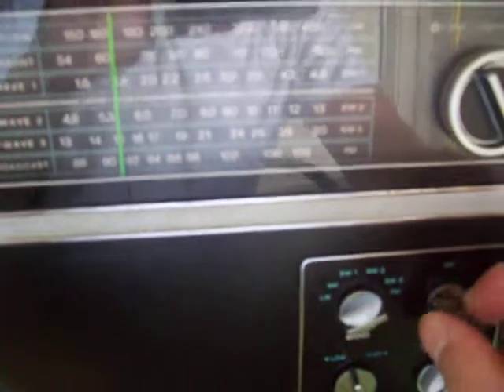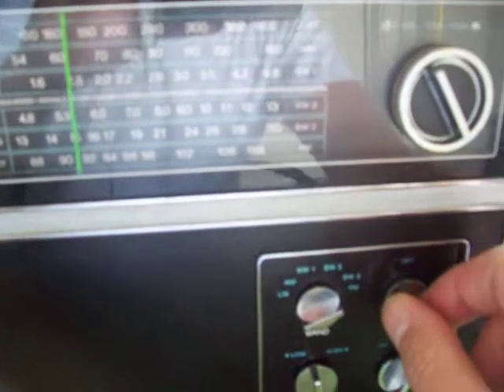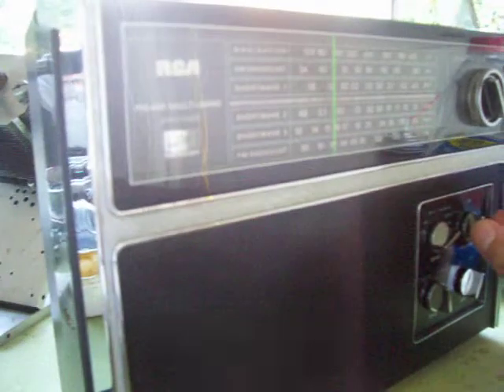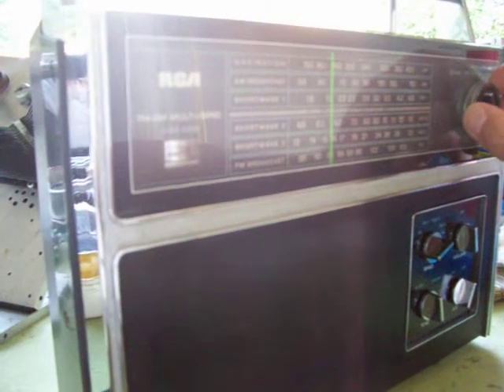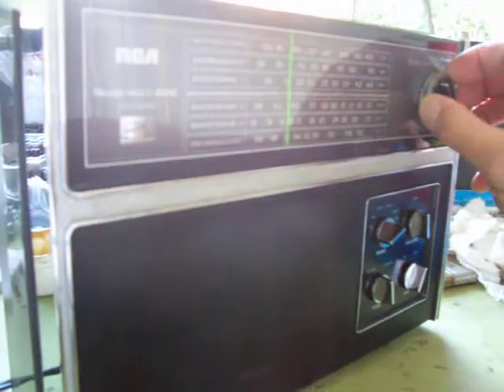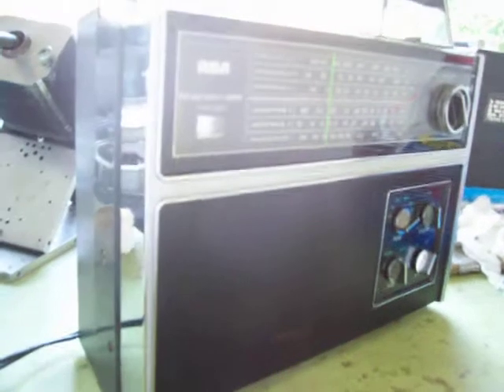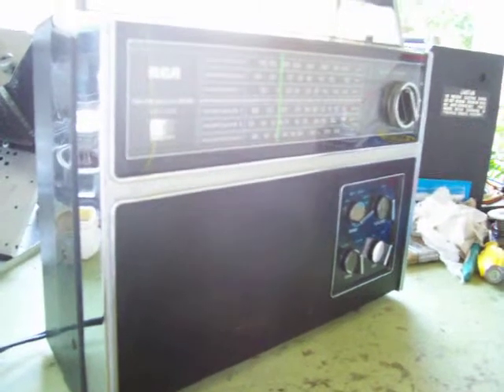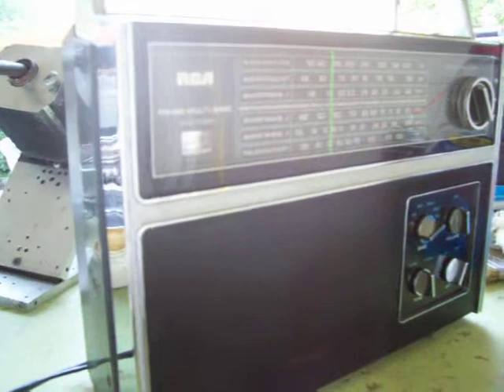RCA modern unit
RCA 2nd video.